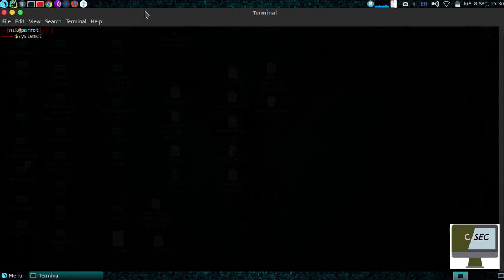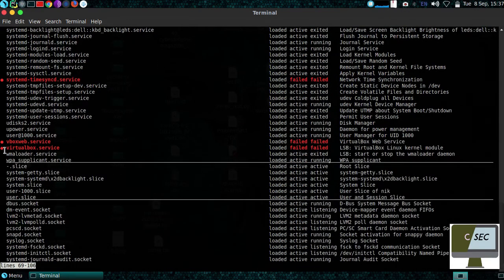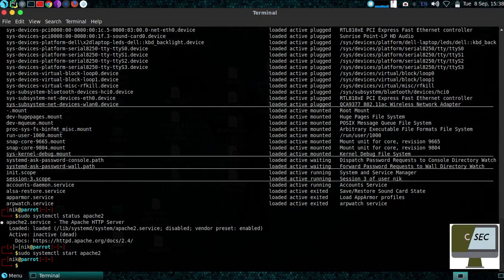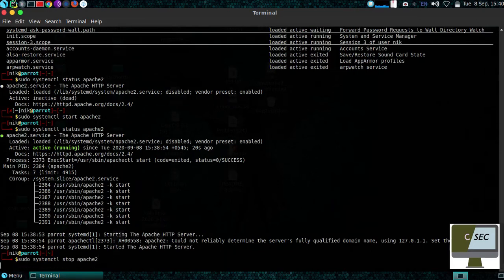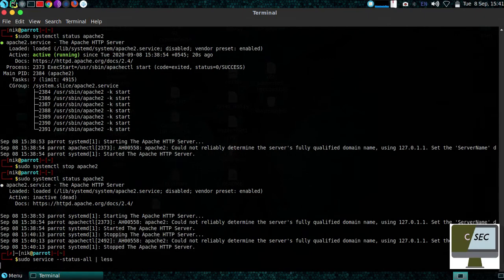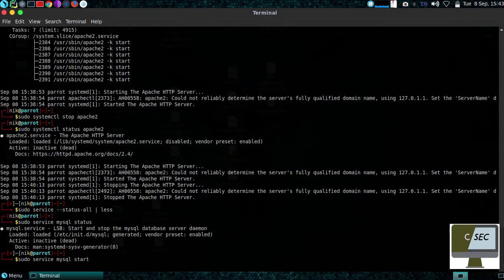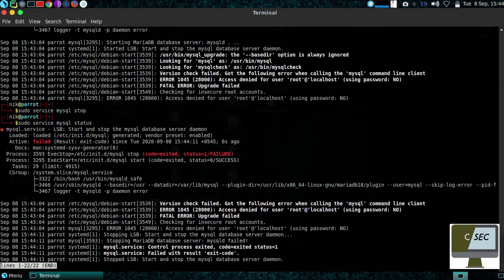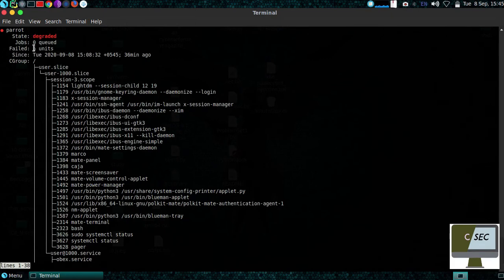Services in Linux -service, systemctl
This is another part of the Linux Tutorial Series presented by CryptSec. In this tutorial  we have demonstrated the various service monitoring and supervision along with management tools in linux.

This tutorial is for you if you are a beginner or considering to use Linux in the Future.

In this Video, we have used Parrot Os for demonstration, Simple Screen Recorder for screen capture and Shotcut for Video Production.